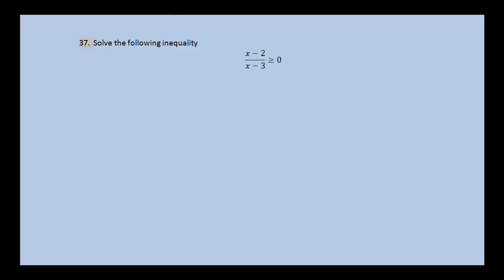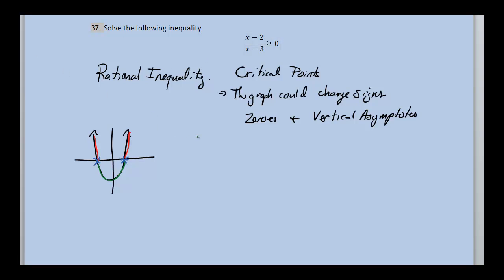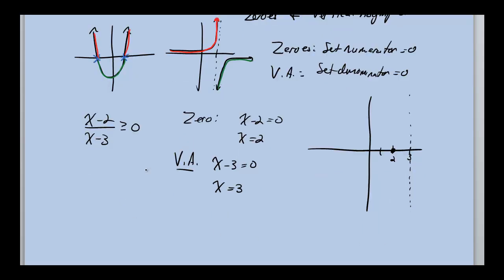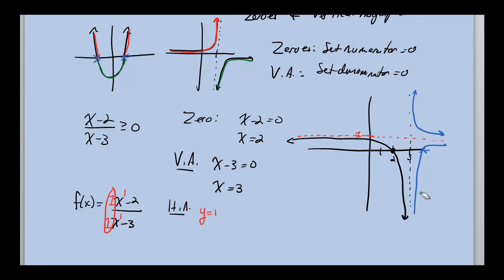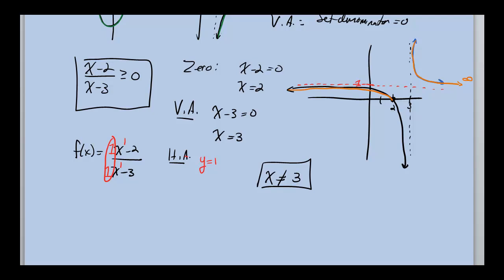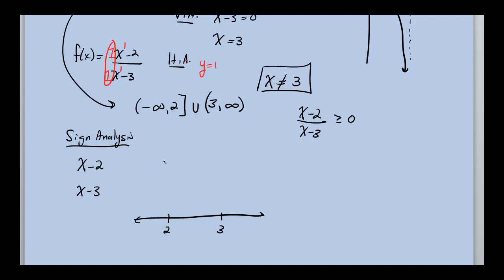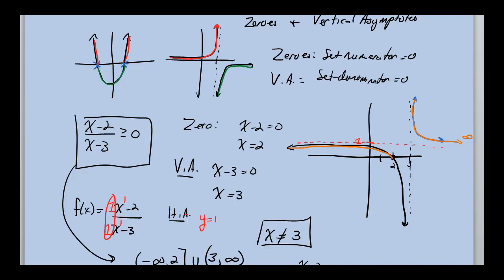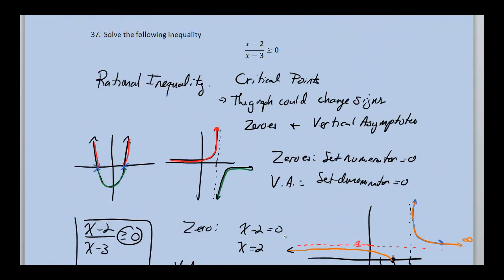College Algebra Final Exam Review Part 14